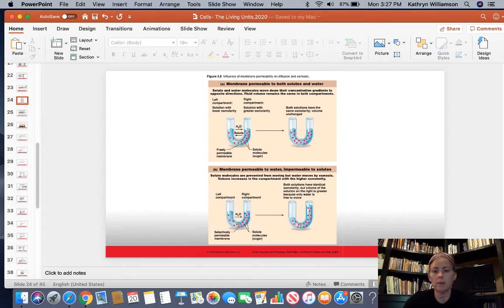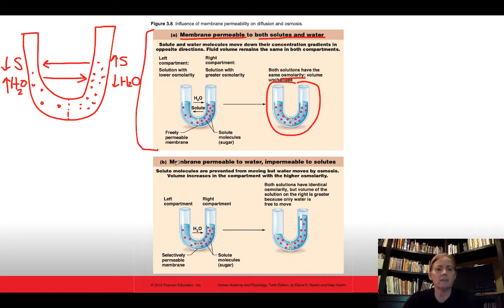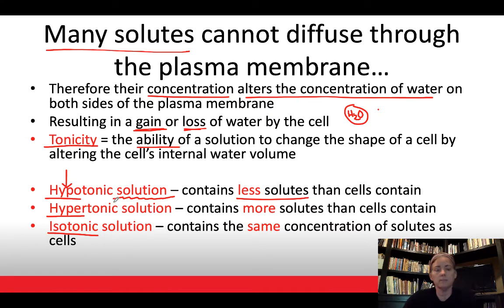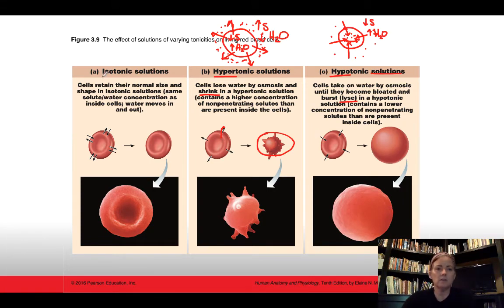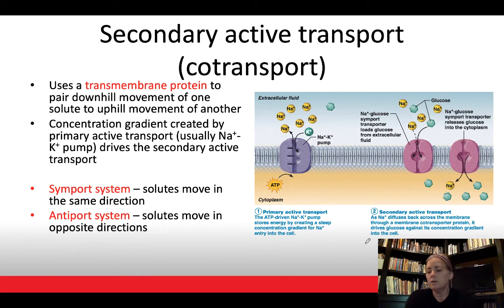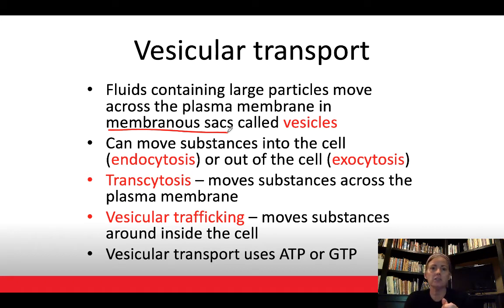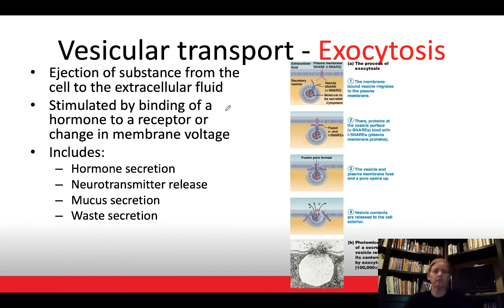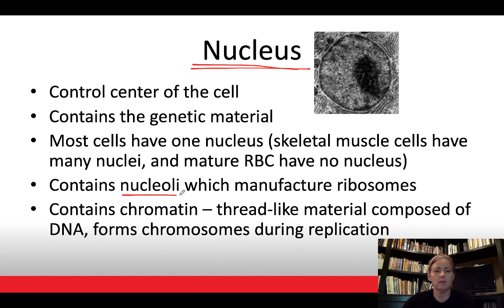Cells lecture.part 2